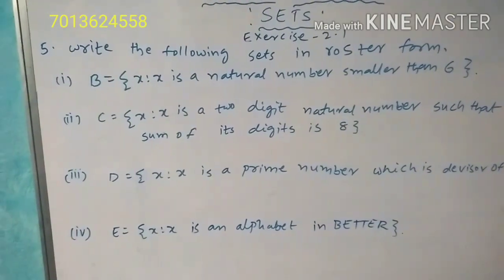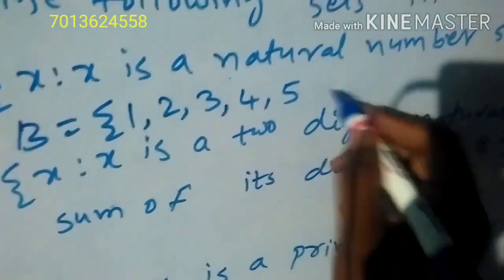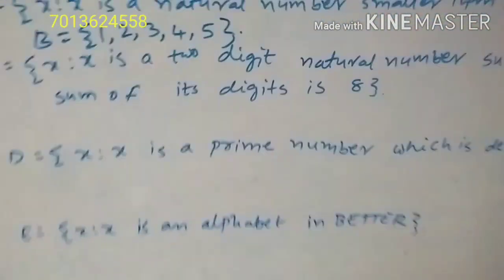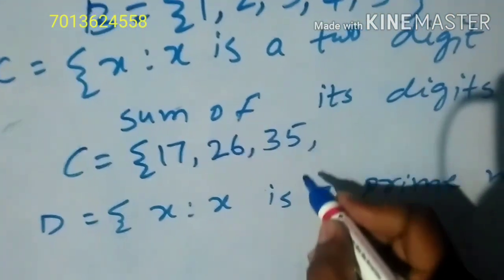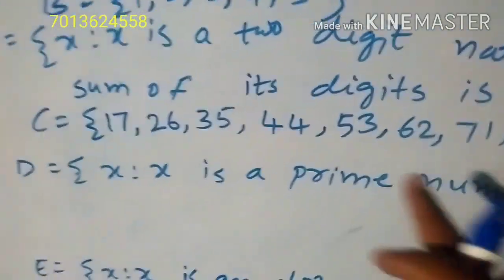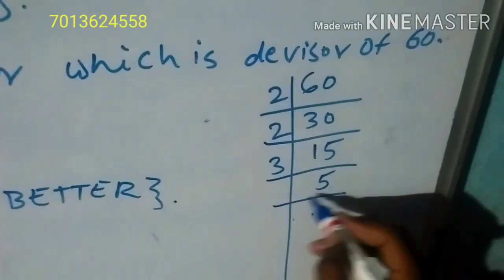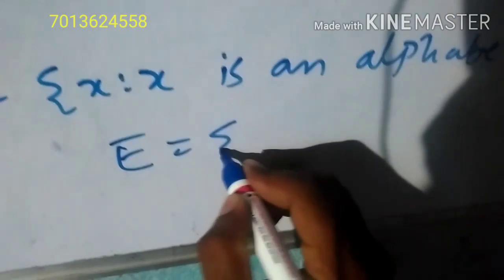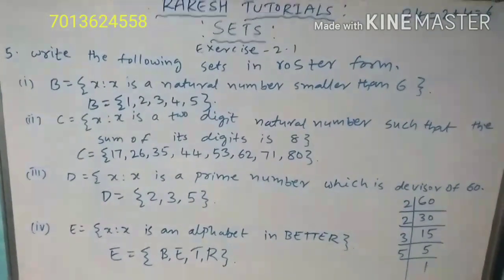10th Class | SSC | Sets | Exercise 2.1 5th Bit | Rakesh Tutorials